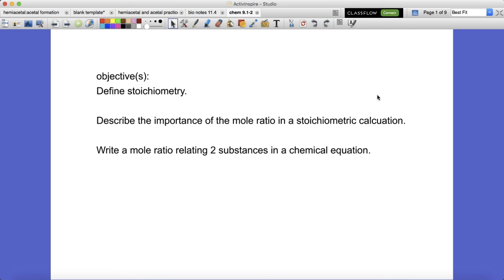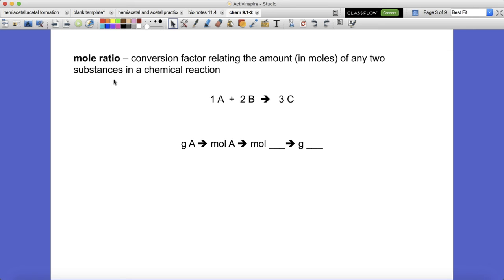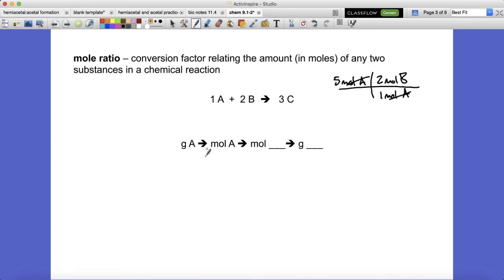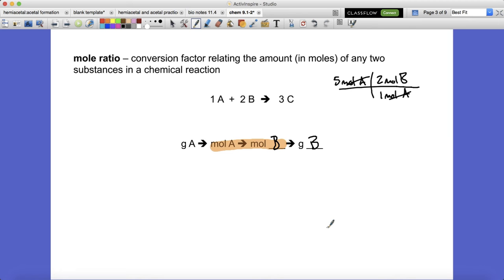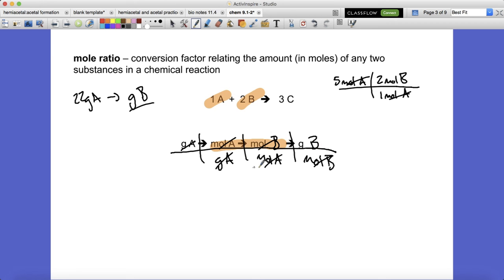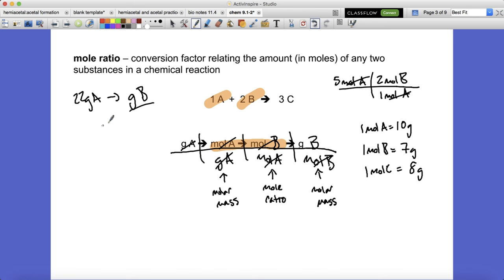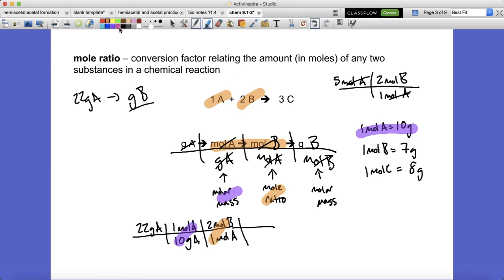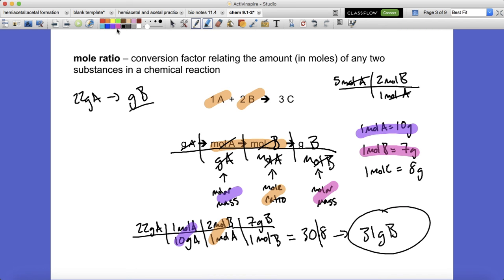chem notes 9 1